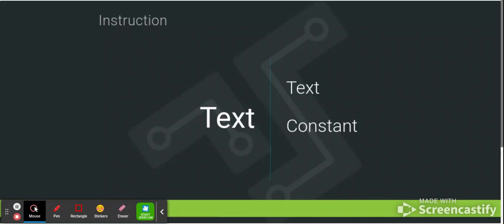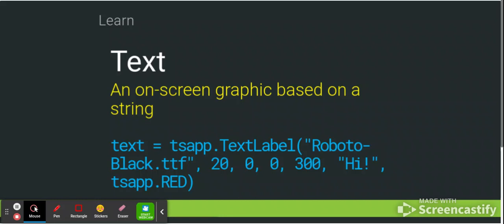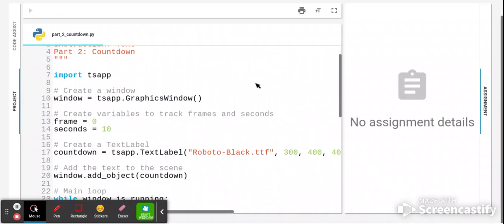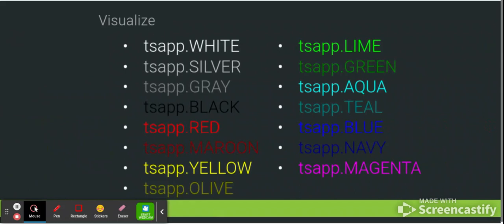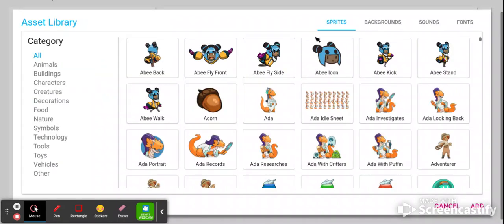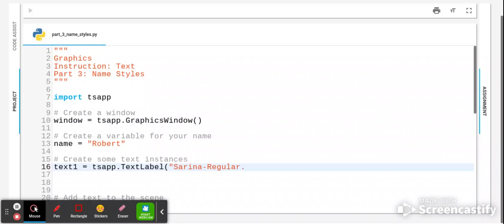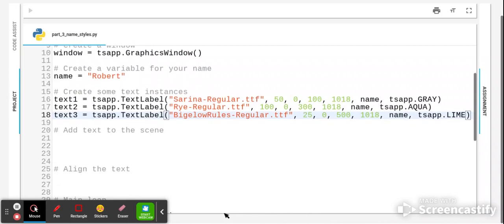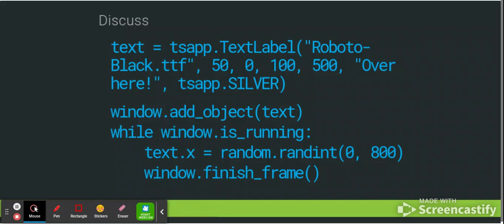Python 1 Jan 10 2023